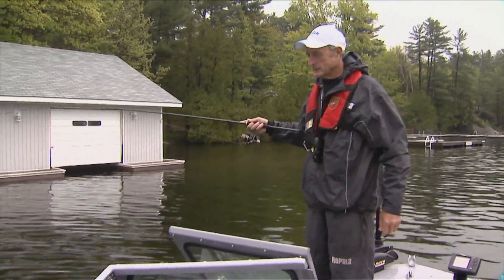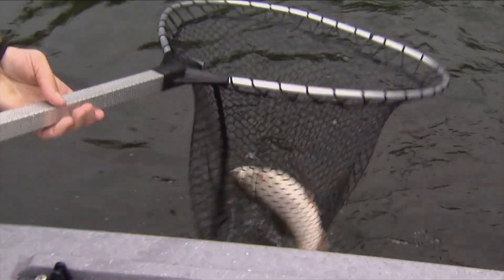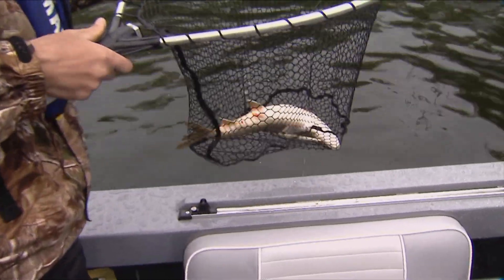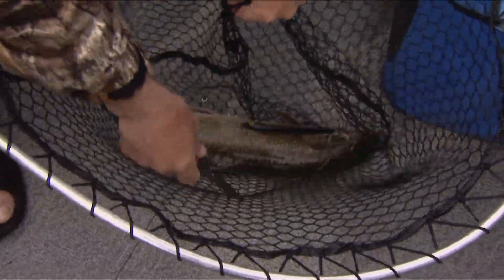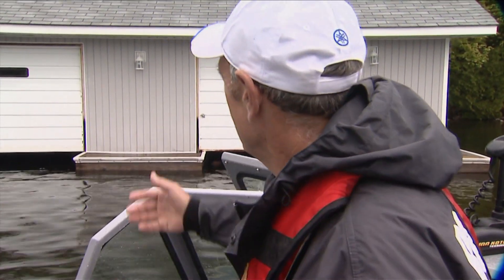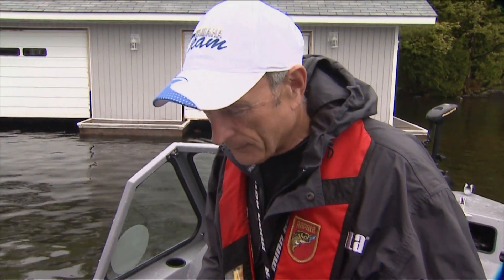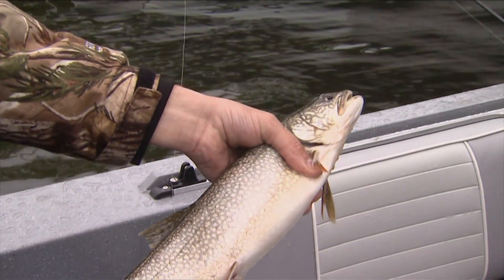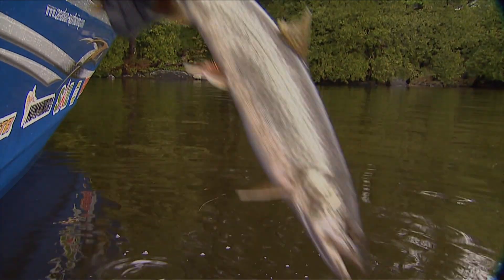Canadian Sportfishing - Jigging Lake Trout on Lake Joseph ON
Join Italo  Aaron Shirley as they show you how to locate and catch early season lake trout using vertical jigging techniques
9151